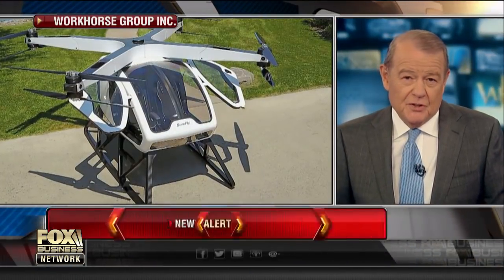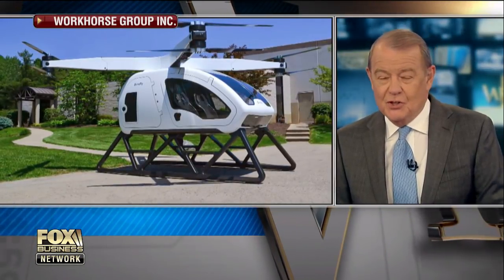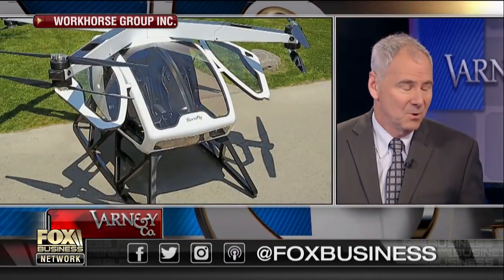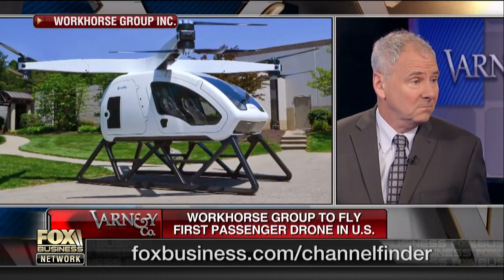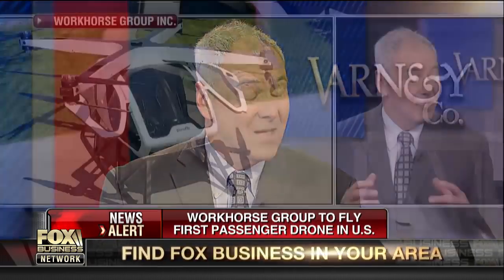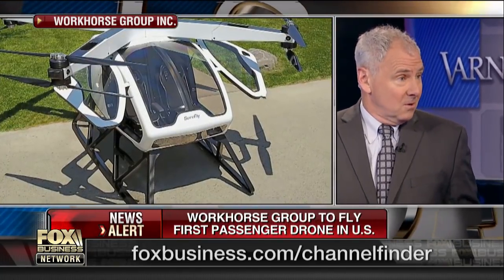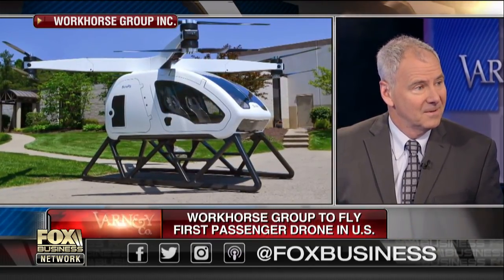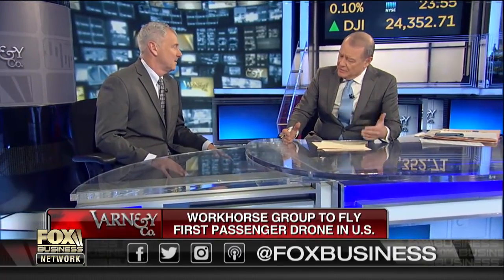Reinventing the helicopter with an eight-propeller machine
Workhorse Group CEO Steve Burns on the company’s SureFly helicopter.